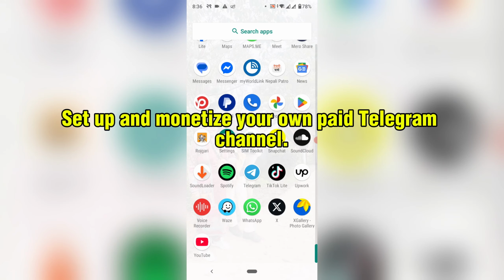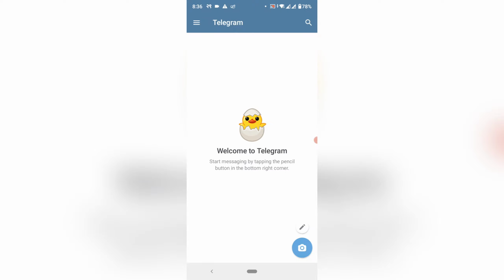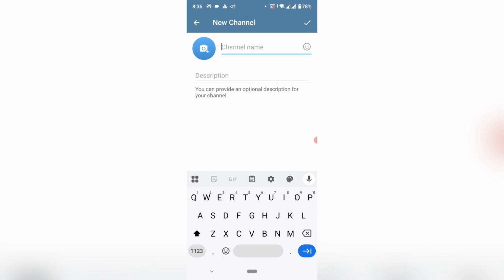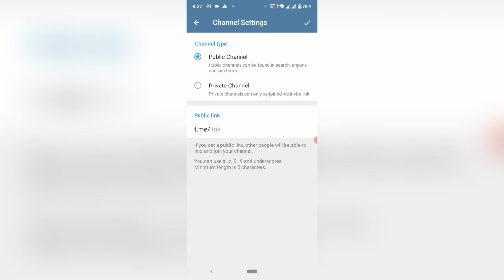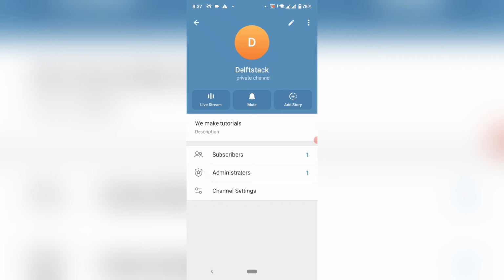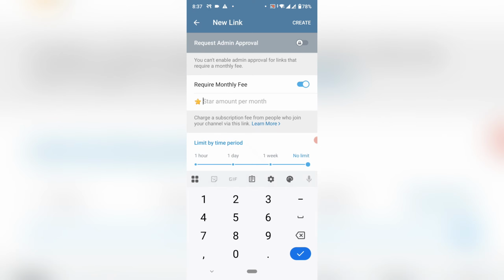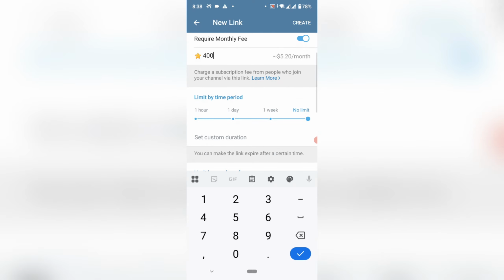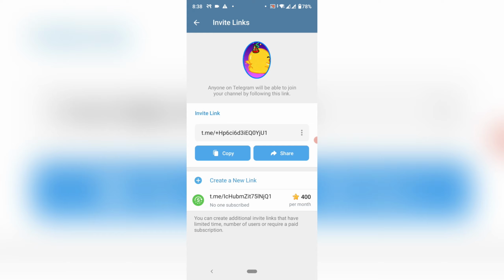How to Create a Paid Telegram Channel – Step by Step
Welcome to this DelftStack tutorial video! In today's tutorial, you will learn how to create a private Telegram channel and set it up to charge a monthly subscription for your members.

🔹 What You'll Learn in This Video:
✅ How to open Telegram and create a new channel
✅ How to name your channel and write a description
✅ How to set the channel to private
✅ How to access channel settings and invite links
✅ How to enable a monthly fee and set the subscription price
✅ How to customize time limits for subscriptions
✅ How to finalize and create your paid channel

📌 Timestamps:
⏱ 00:00 – Welcome to this DelftStack tutorial video
⏱ 00:03 – In today's tutorial
⏱ 00:04 – Learn how to create a paid Telegram channel
⏱ 00:08 – Open Telegram and create a new channel
⏱ 00:26 – Name your channel and write a description
⏱ 00:41 – Set the channel to private
⏱ 00:51 – Go to channel settings and invite links
⏱ 01:04 – Enable monthly fee and set subscription price
⏱ 01:28 – Successfully create your paid Telegram channel

Creating a paid Telegram channel allows you to monetize content and build a loyal subscriber base. This tutorial provides a clear, step-by-step guide to set it up efficiently.